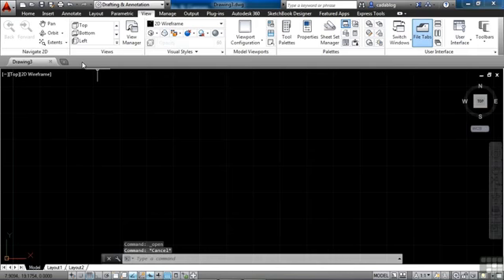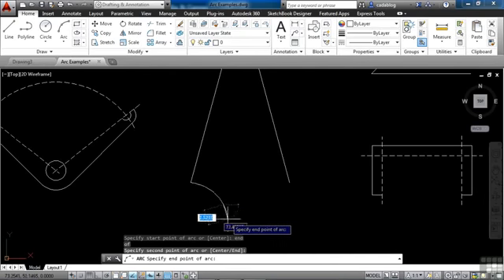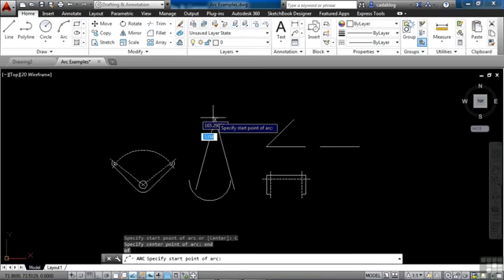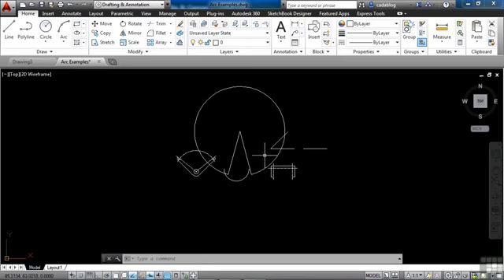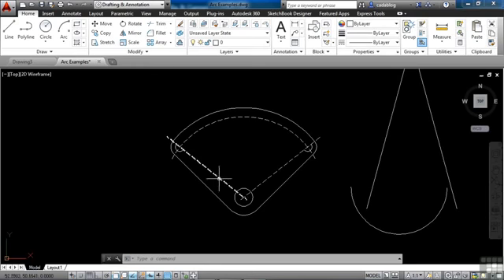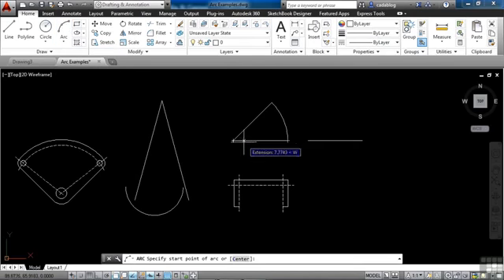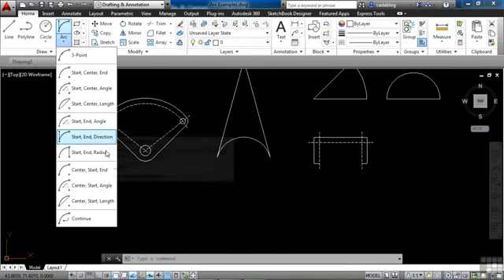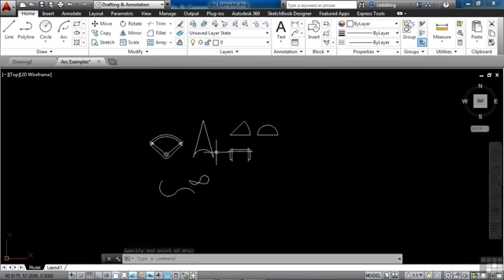AutoCAD Training 0505 Polygons